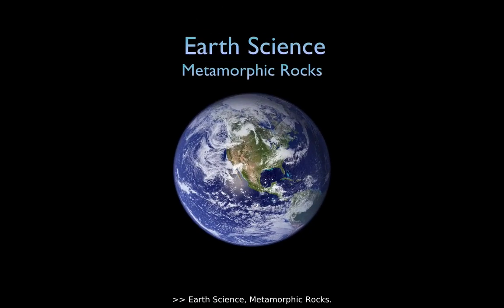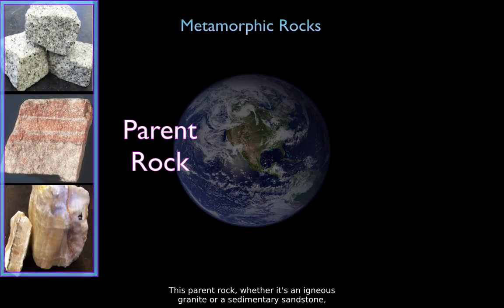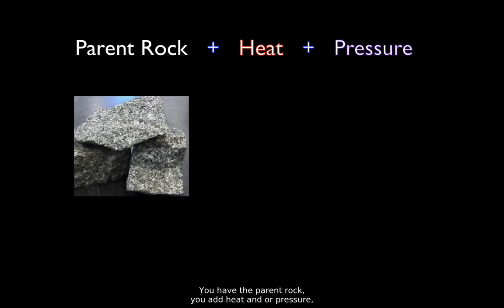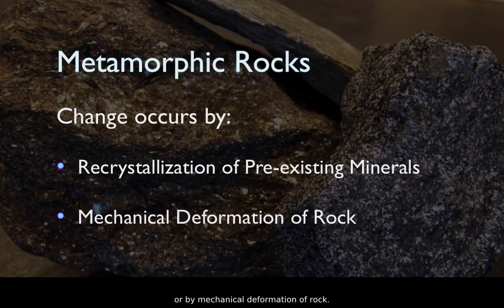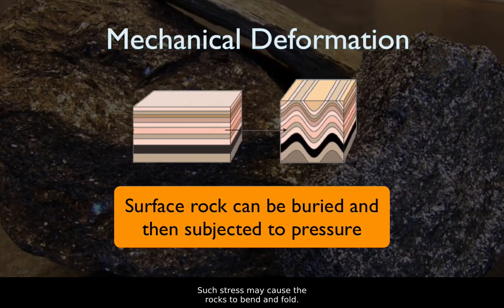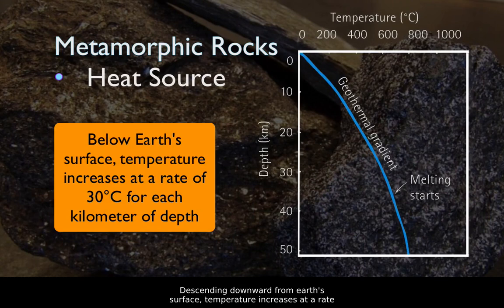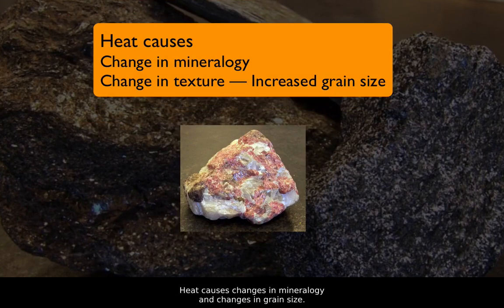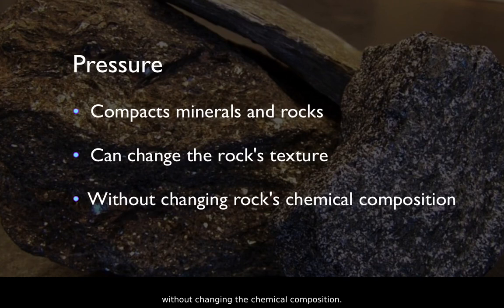Topic Video: Metamorphic Rock